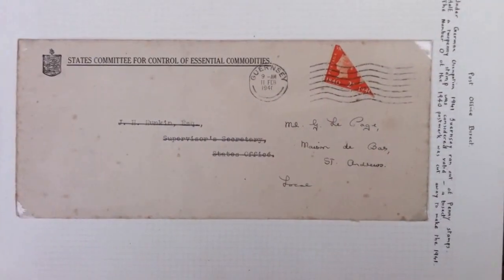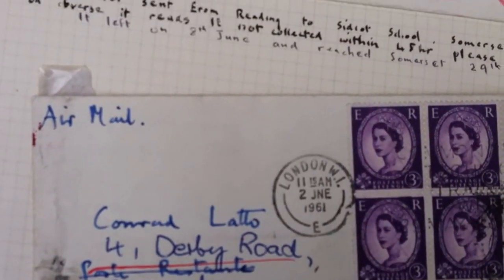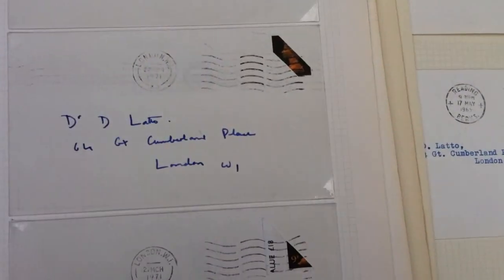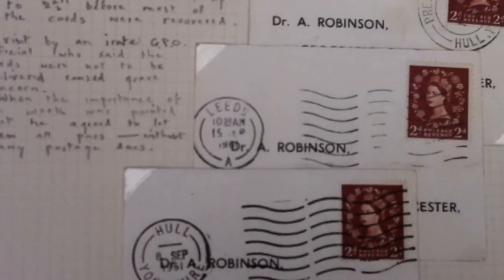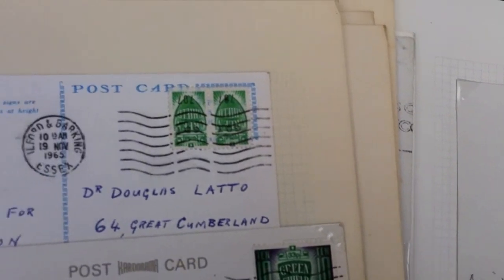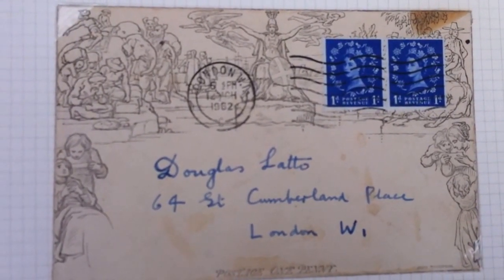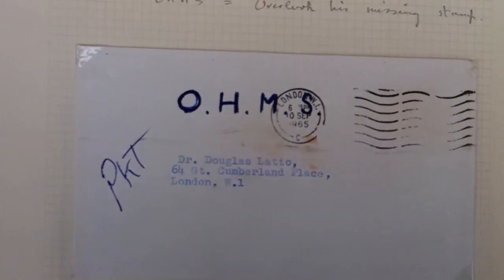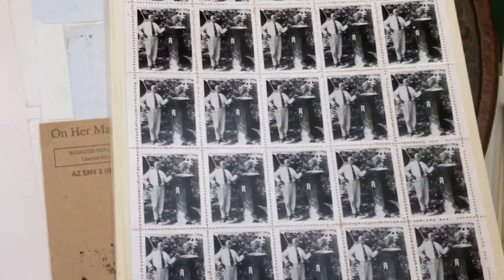Dr Douglas Latto- Post Office baiting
July 10th 1987.  A photo montage and sound recording of a lecture by Doctor Douglas Latto on postage stamp baiting.